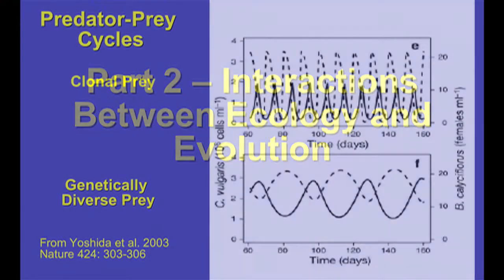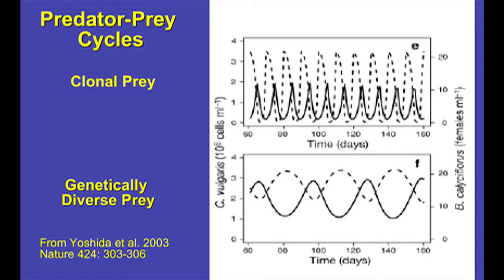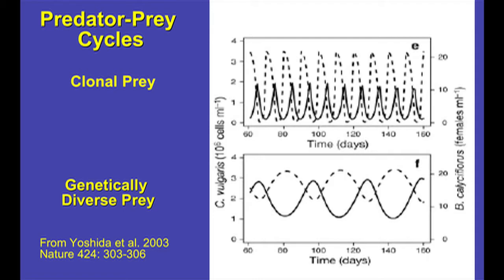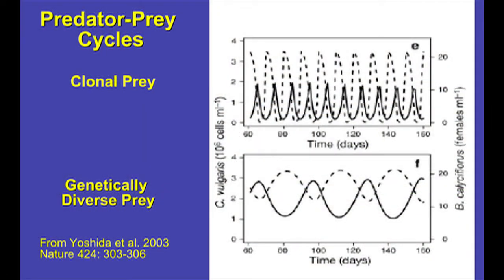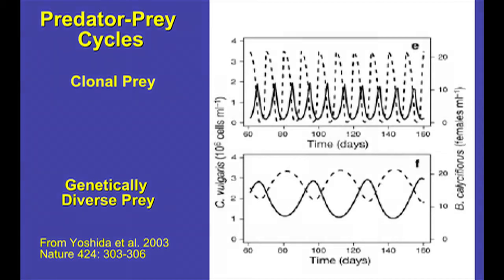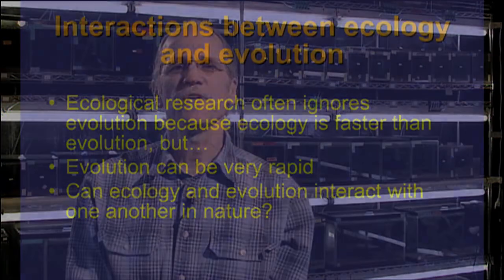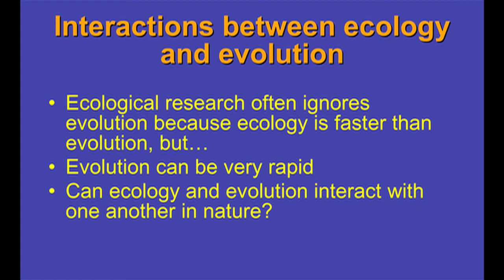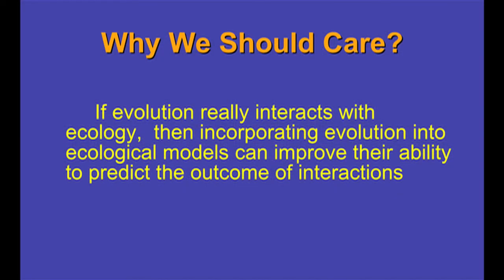rez2.mov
A traditional view of the relationship between ecology and evolution

The majority view today is that ecology shapes evolution.